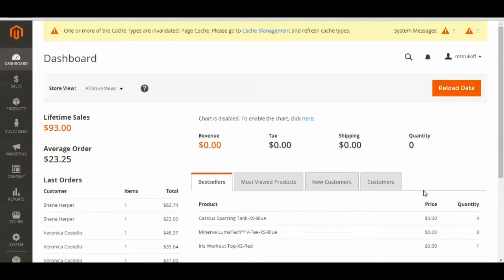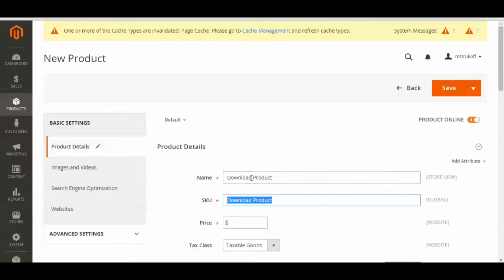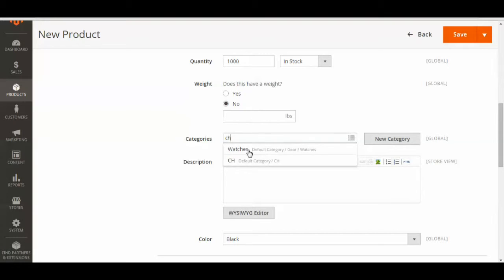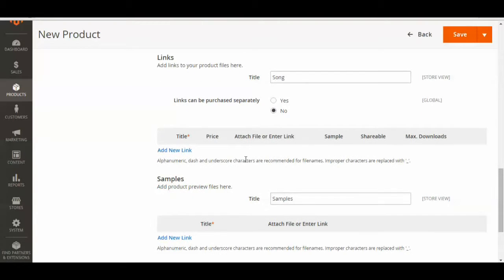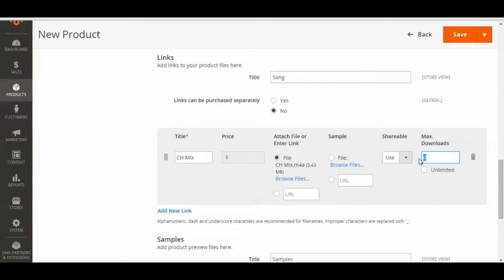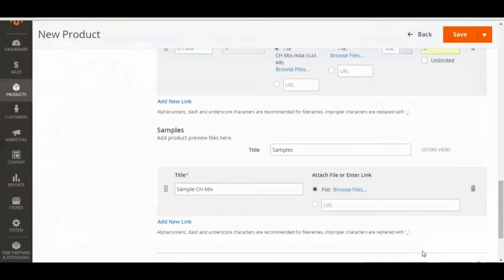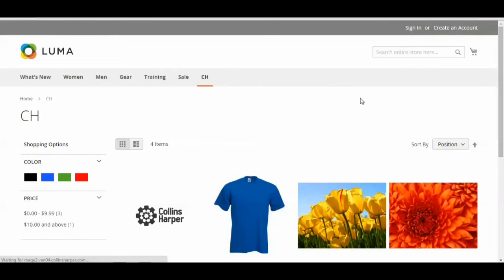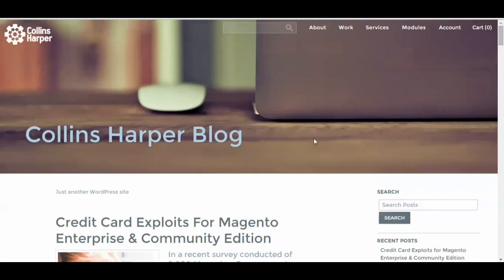Magento 2 - How to Add Downloadable Products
In this video we show how to add downloadable products to your site using Magento 2. for best in industry Magento web development!